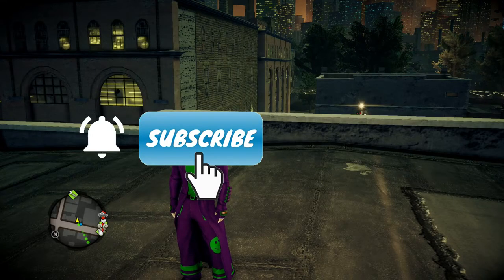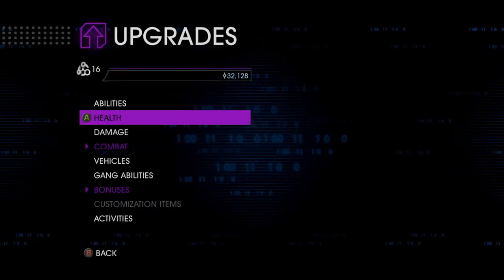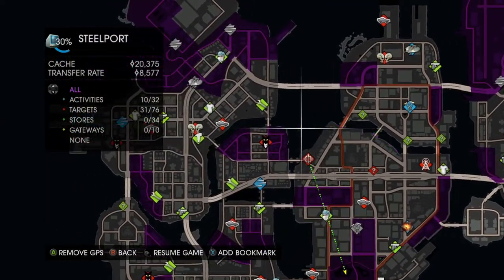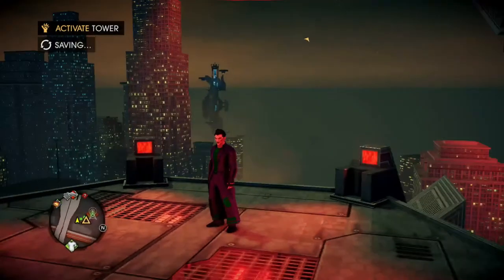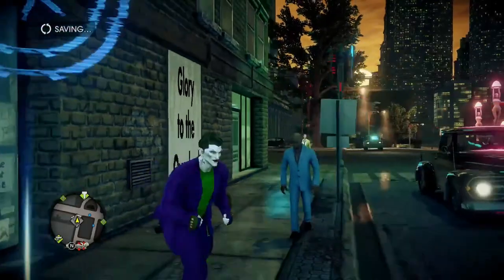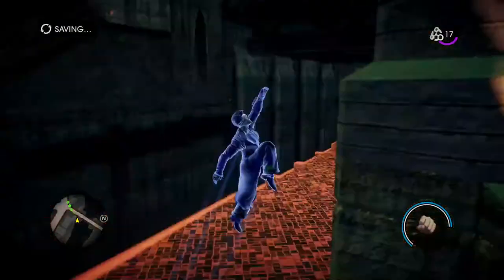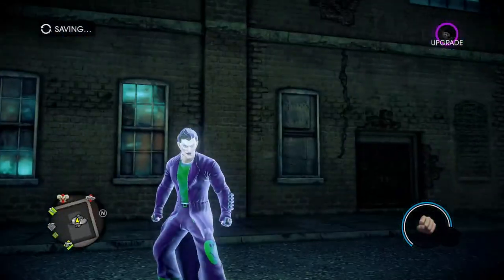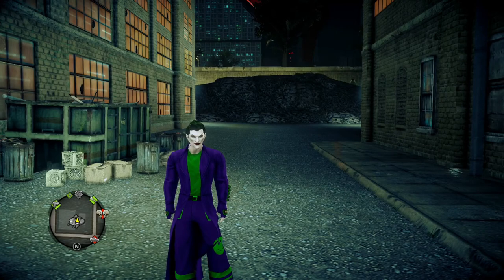Saints Row IV | Pt. 5 | Side Quests Much